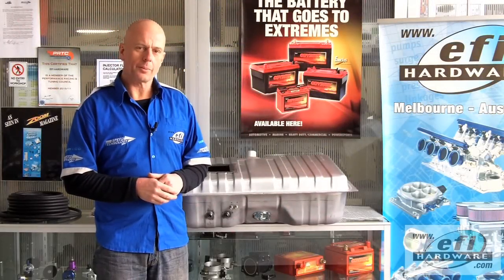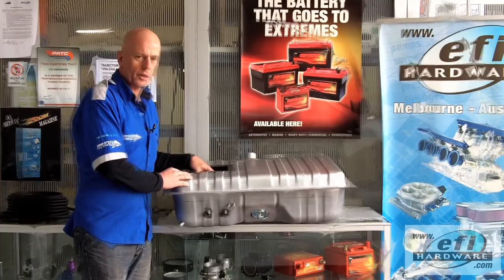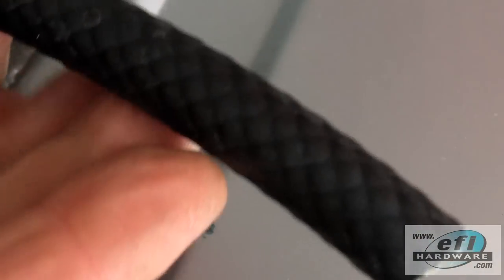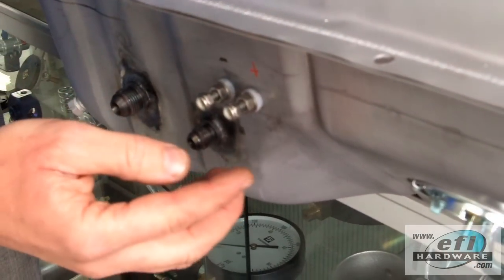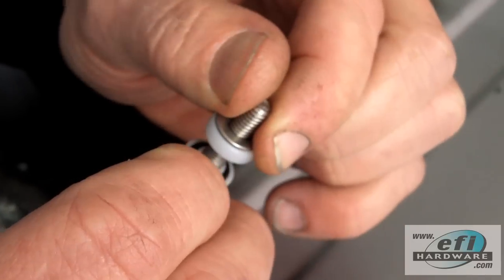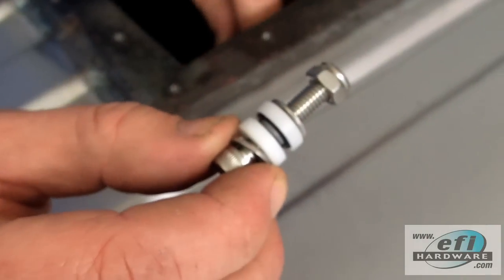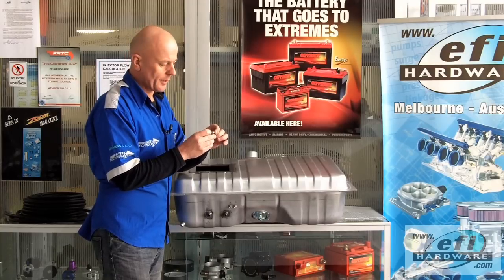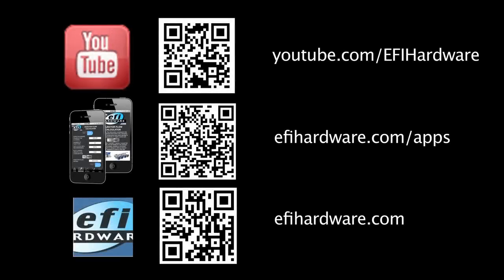Mustang Fuel Tank Carb to EFI Upgrade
There is more to converting your old-school carburetor type fuel tank to run an EFI Fuel Pump than you might think.

Steve Newing shows you the most important points that you must follow to ensure you have a safe and hassle free conversion.

Some of the most critical items are the fuel fittings, fuel pump, fuel hose, hose clamps and the electrical fittings.